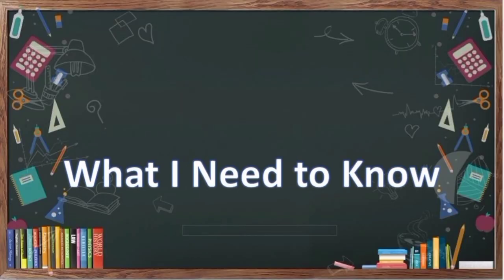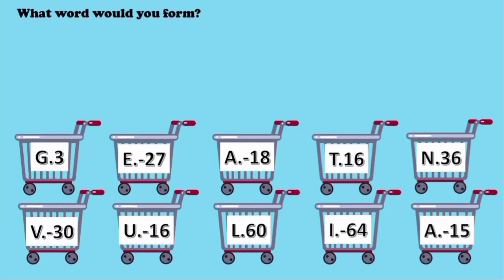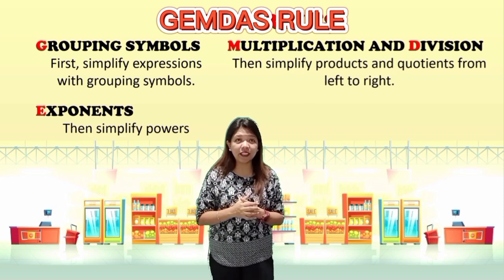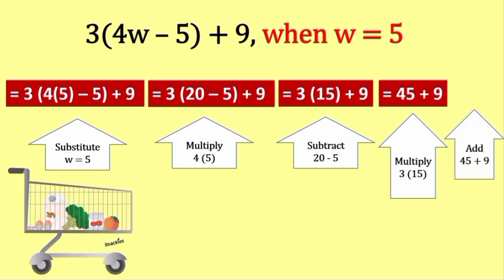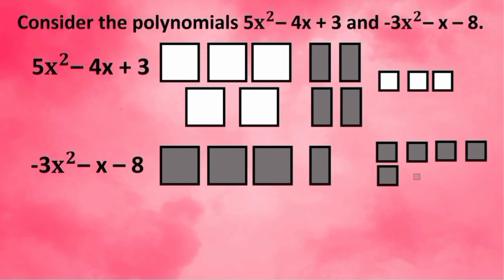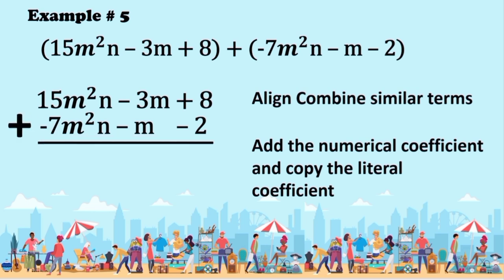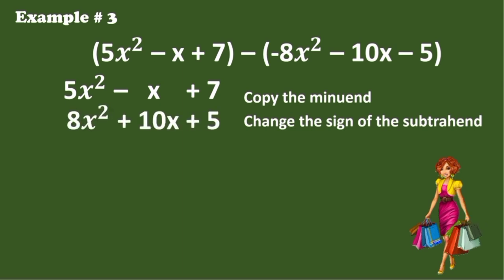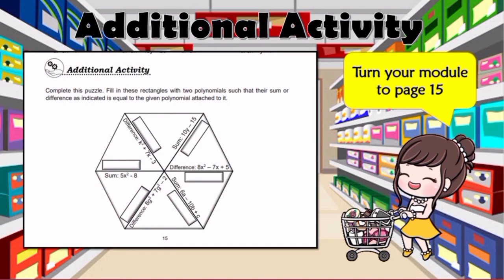EVALUATING ALGEBRAIC EXPRESSION || ADDITION AND SUBTRACTION OF POLYNOMIAL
Date Published February 2, 2021
video # 44
the content of this video lessons is from LRMDS Bulacan
EVALUATING ALGEBRAIC EXPRESSION
ADDITION AND SUBTRACTION OF POLYNOMIAL